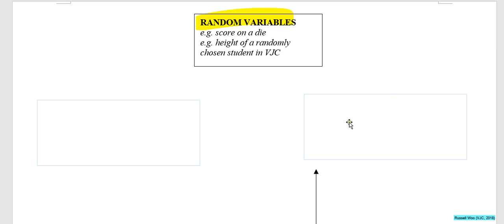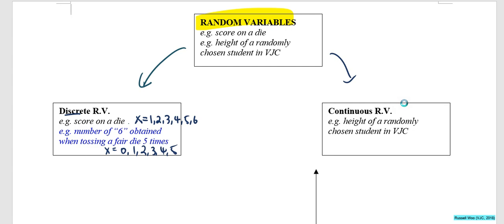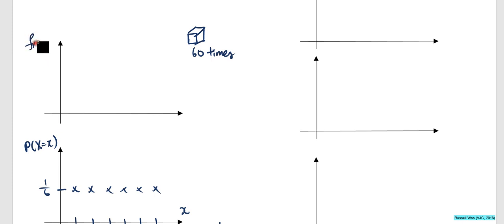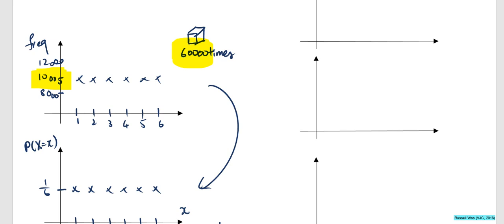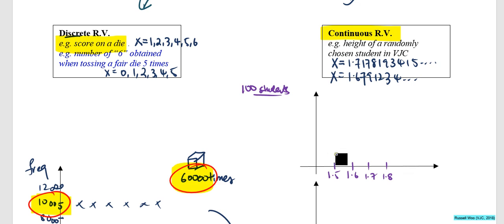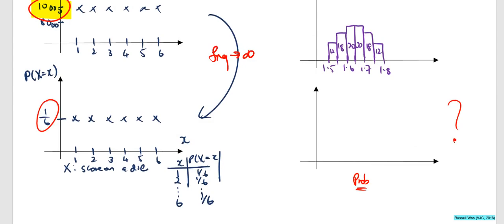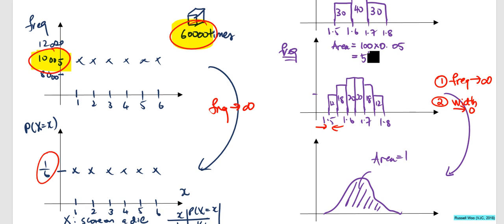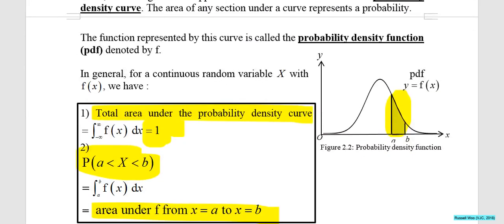Stats 03 Normal Distn #01 Intro to Cont RV live